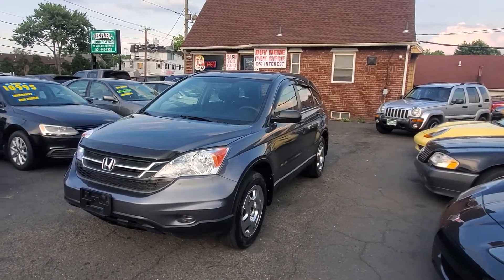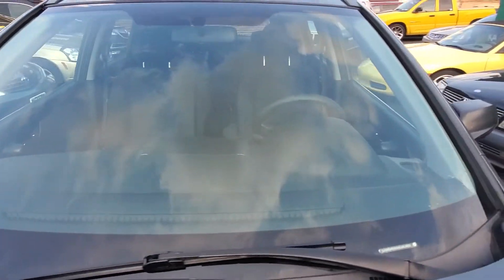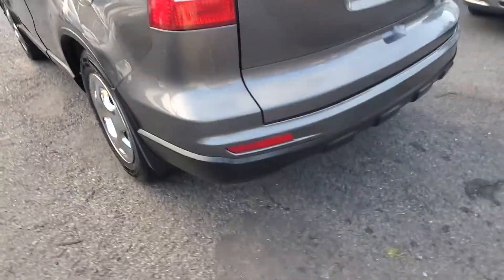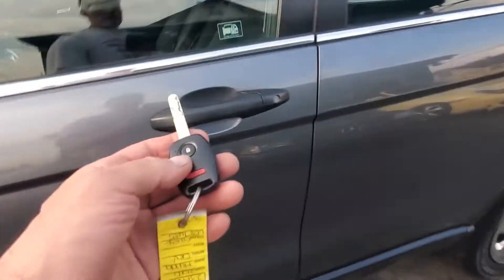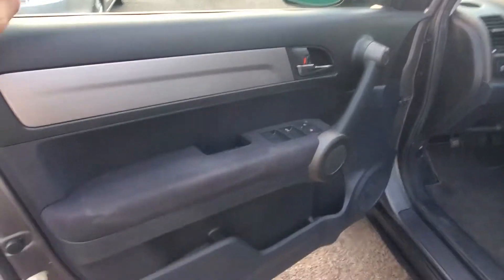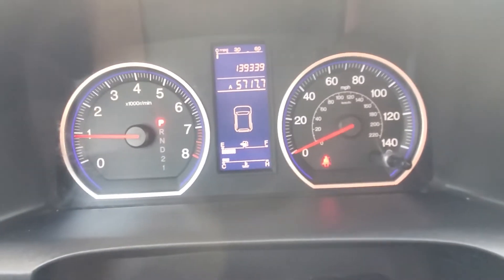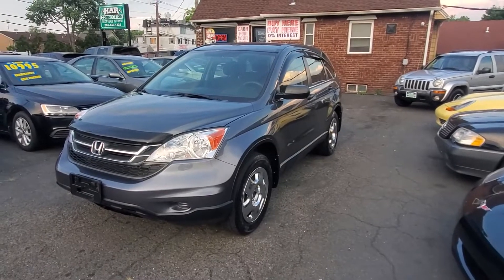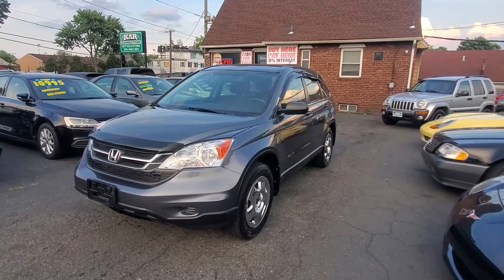2010 Honda CRV- 4WD- Great condition in and out- Runs like new!!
Ask about our finance options
We offer warranties on all our inventor